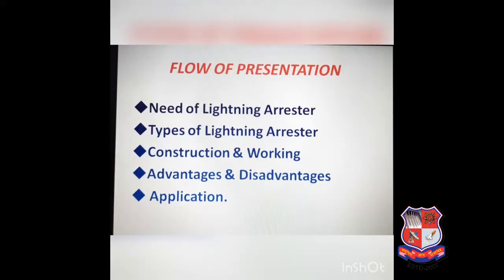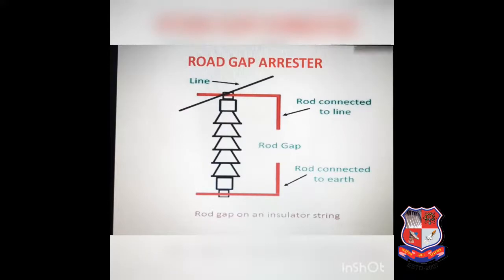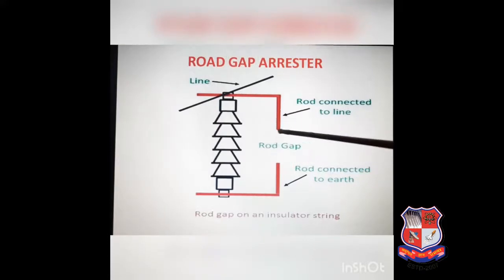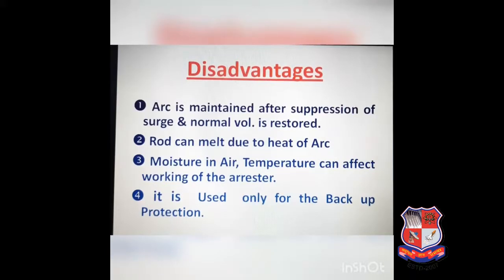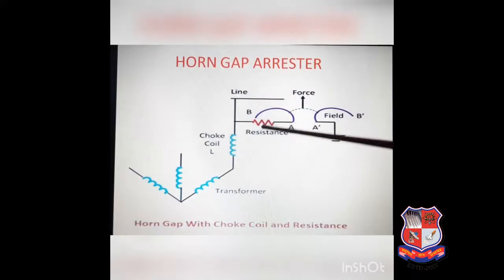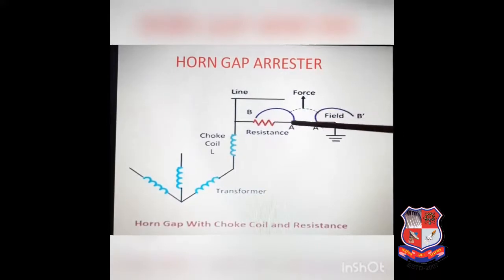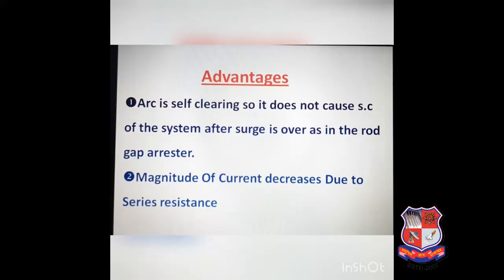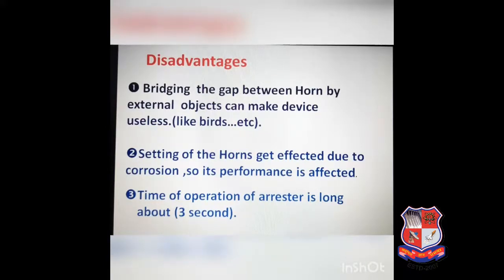GTU_DIPLOMA_ELECTRICAL ENGINEERING_3360901_Switchgear & Protection_Types of Lightening Arrester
Subject : 3360901  -  Switchgear & Protection (Sem-6)
Created By : Alpesh P. Parekh [Lecturer] | 14 May 2020 | 651 MB
College : 624 - GOVERNMENT POLYTECHNIC, HIMATNAGAR
Topic : Types of Lightening Arrester